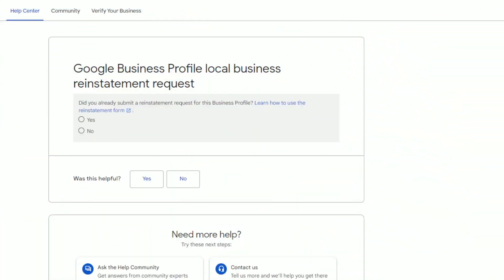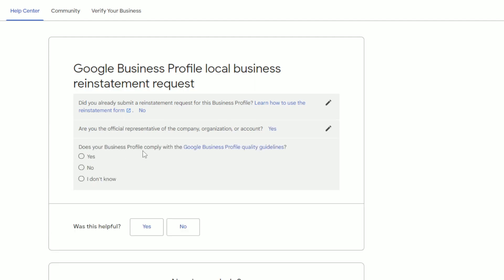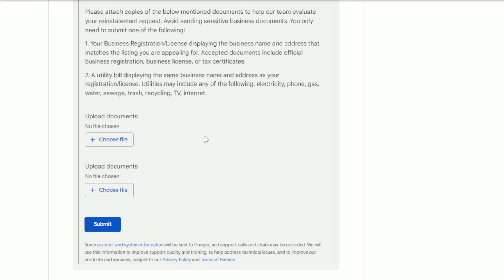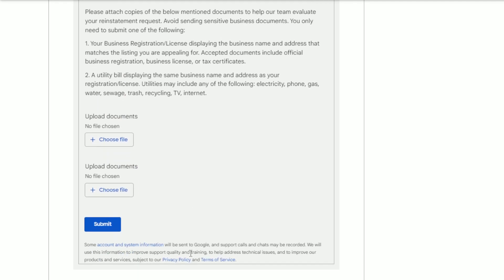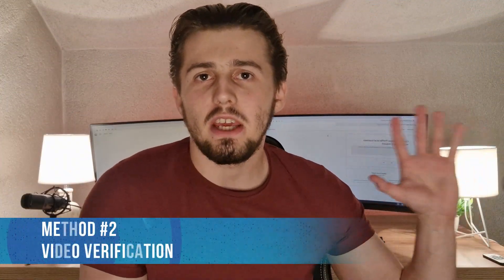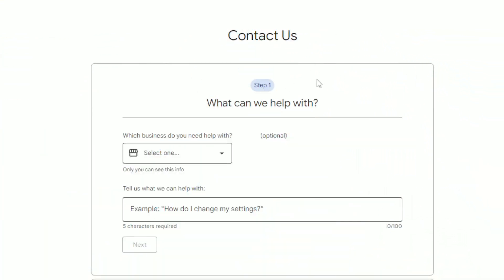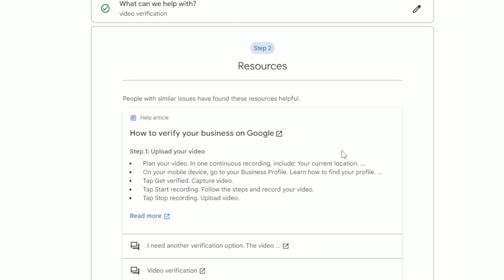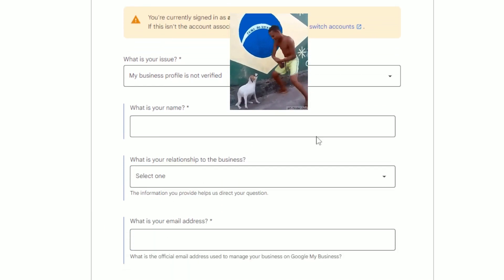Suspended GMB Listing | How to unsuspend your Google Business listing (2 methods)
If you're trying to fix your suspended Google Business listing, you need to either fill out the reinstatement request form or request a video verification for your listing. I am sure there are other methods as well but these 2 methods are the most successful methods I've used to get Google Business listings unsuspended.

Suspended GMB listings used to be easily fixed by just filling out the reinstatement request form, but unfortunately, that became a lot more difficult recently.

If you want to work with me and my team, head over to the website below, fill out the contact form and I'll get back to you as soon as possible.